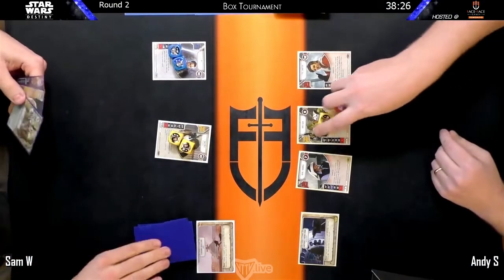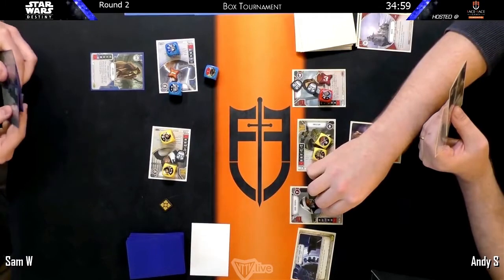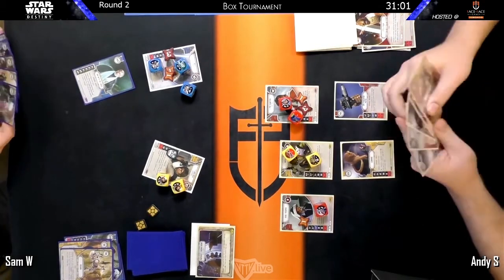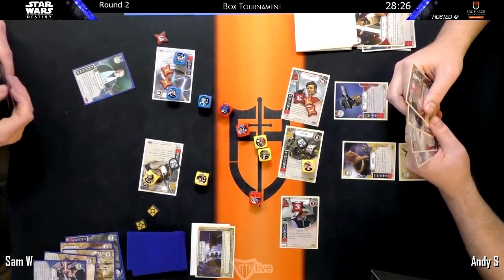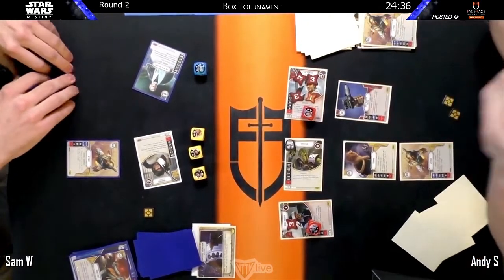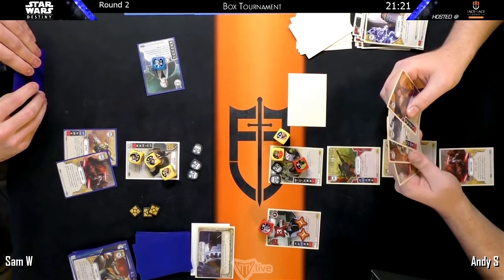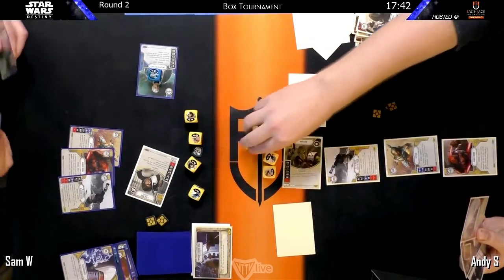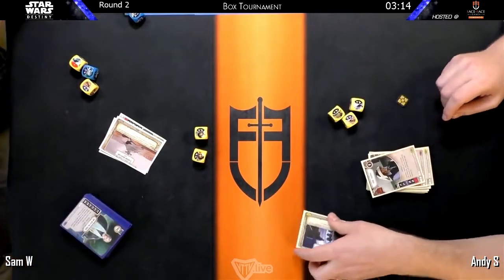Star Wars: Destiny - eHan/eRey vs. Poe/Hired Gun/Trooper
Round 2 of 5 from the monthly Star Wars: Destiny box tournament at Face to Face Games Toronto on January 28th, 2017.

Sam pilots his eHan/eRey deck again Andy's Poe/Hired Gun/Trooper.

Commentary recorded by Travis and Shane.

for weekly and monthly Star Wars: Destiny tournaments.